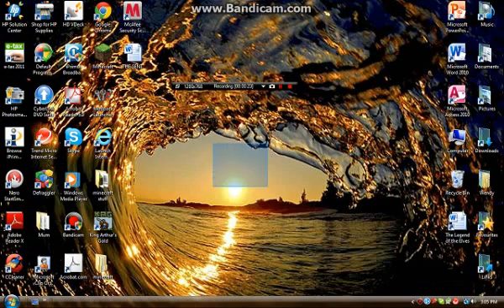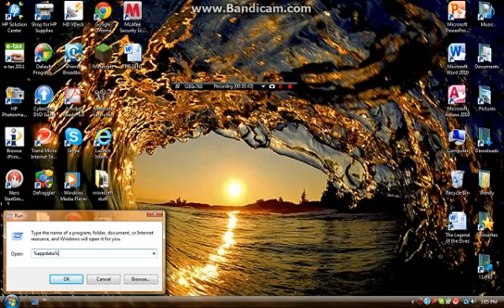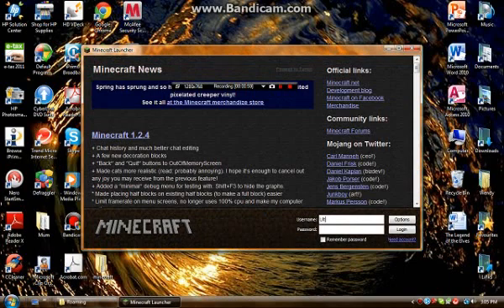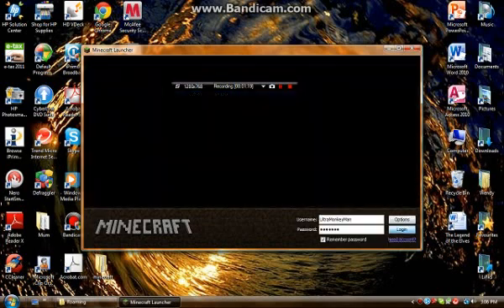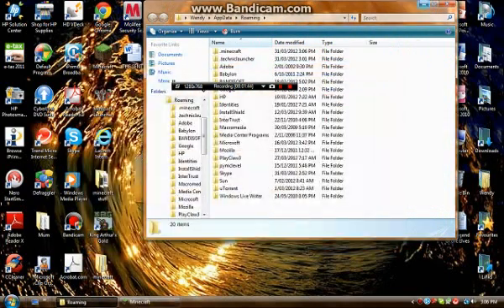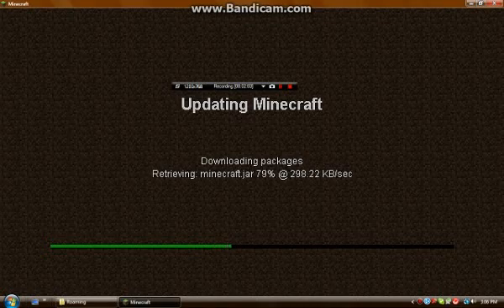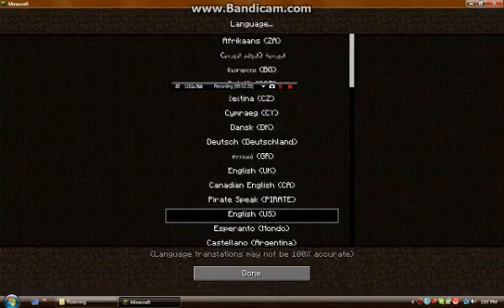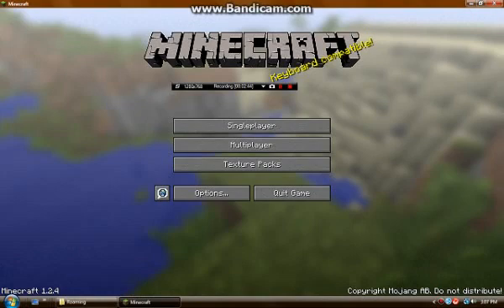How to get a clean Minecraft Jar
Hey guys in this video i'm going to show you how to get a clean .minecraft, this is handy for if your installing a big mod etc.